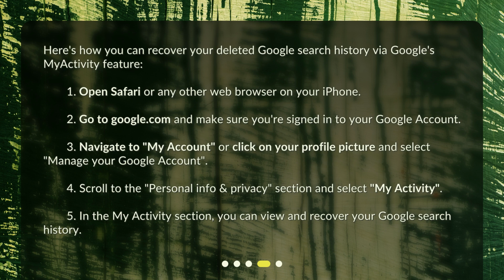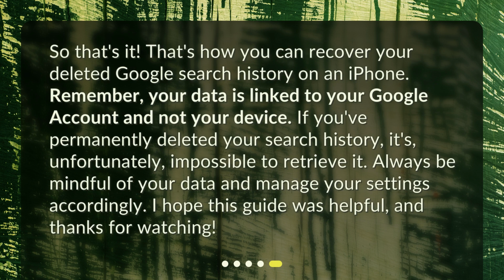What is the best way to recover deleted Google search history on an iPhone?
Retrieving Deleted Google Search History on iPhone: A Comprehensive Guide • Lost your Google search history on your iPhone? Don't worry, we've got you covered! Our comprehensive guide shows you how to recover deleted Google search history on your iPhone. Learn how to use Google MyActivity to retrieve your lost data and never lose track of your search history again. Watch now and discover the best way to recover your lost data!

00:00 • What is the best way to recover deleted Google search history on an iPhone?
00:22 • Understanding Google Account's Role
00:42 • Is it Possible to Recover Deleted History?
01:04 • Recovering Google Search History Through Google MyActivity